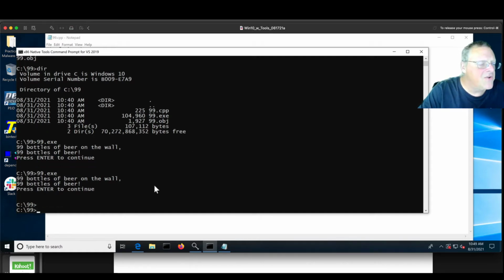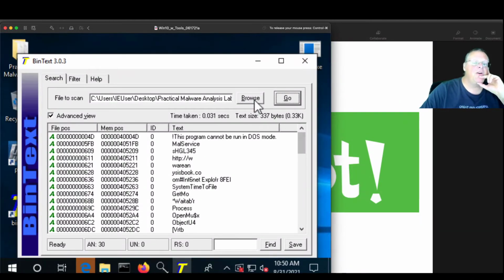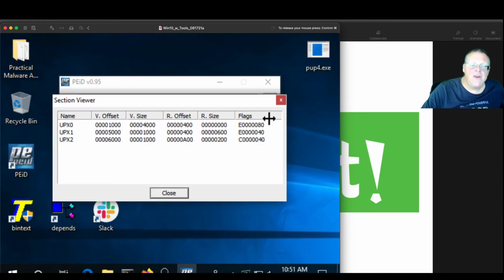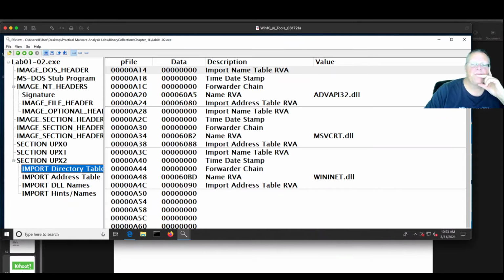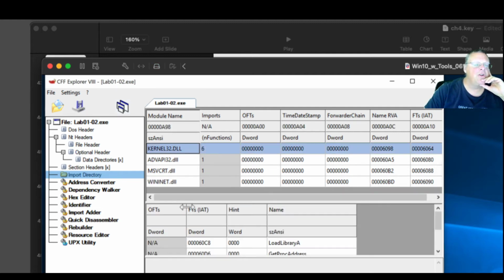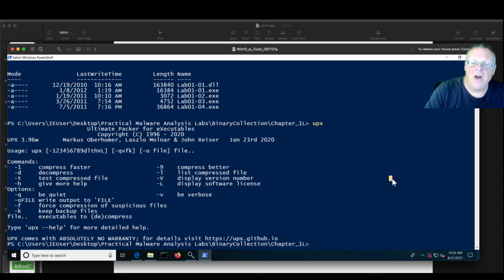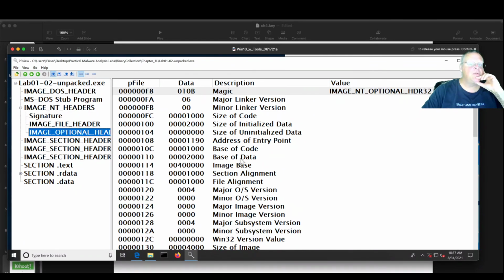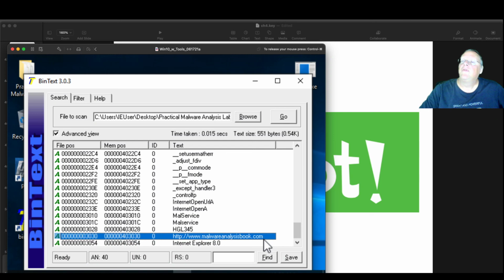PMA 102 Unpacking